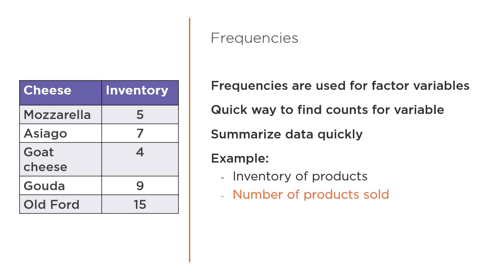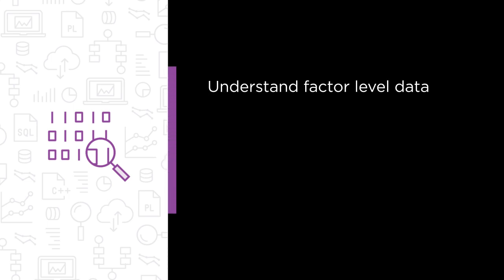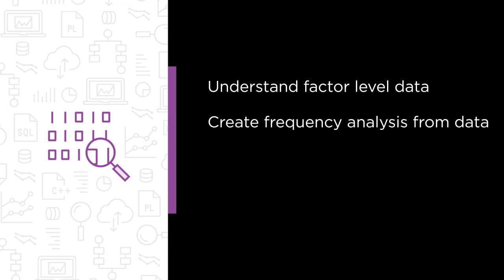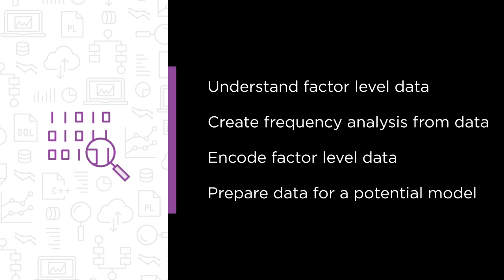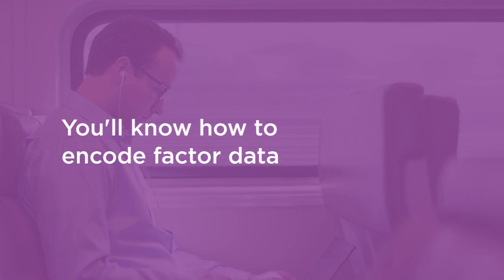R Skills: Encoding Data with R Course Preview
Join Pluralsight author Emilee McWilliams as he walks you through a preview of his "Encoding Data with R" course found only on Pluralsight.com. Build your technology skills with Emilee’s help by learning the factor() function for converting data types, how to find data frequencies through the table() function, and how to encode data for an indicator flag or for a potential model. Visit Pluralsight.com to start learning R skills today!